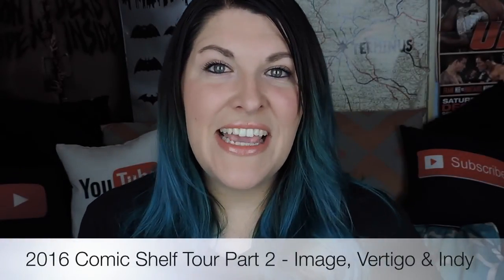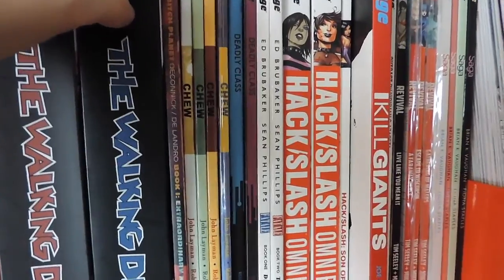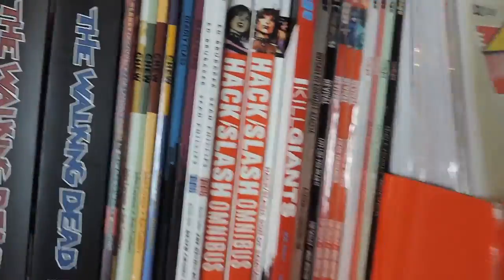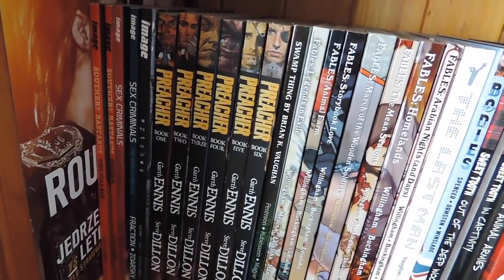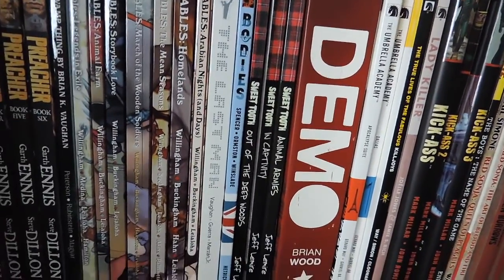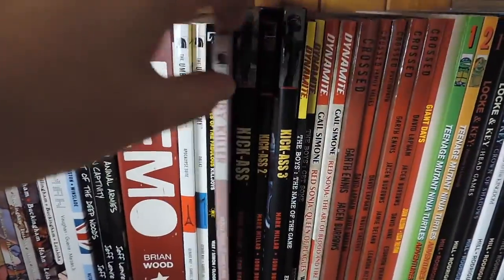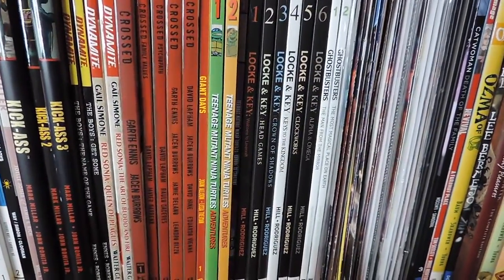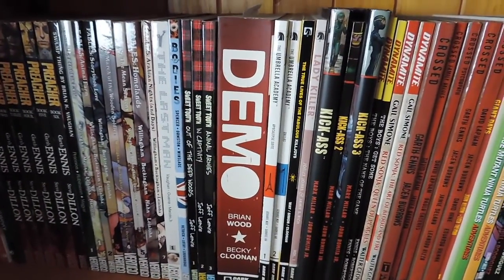Comic Shelf Tour 2016: Part 2 - Image, Vertigo & Indies Collection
It's about time I did this again, it's been so long since I did a comic shelf tour - about two years! So here is part 2 where I show you my Image, Vertigo and Indy trades.